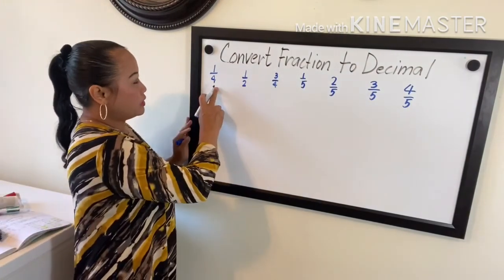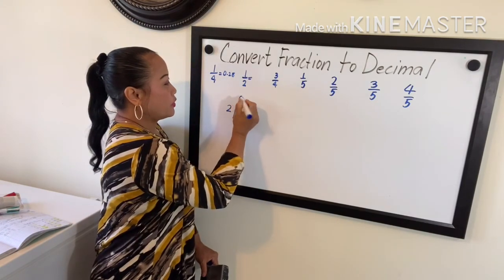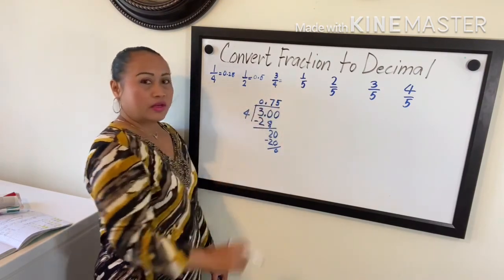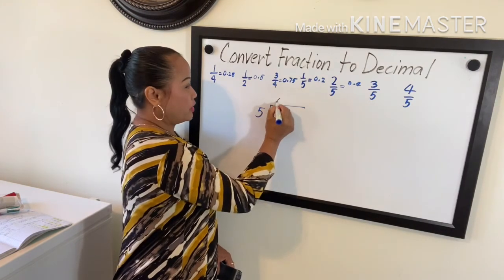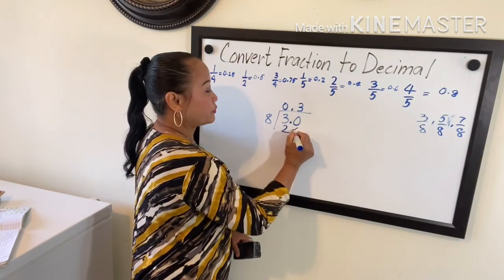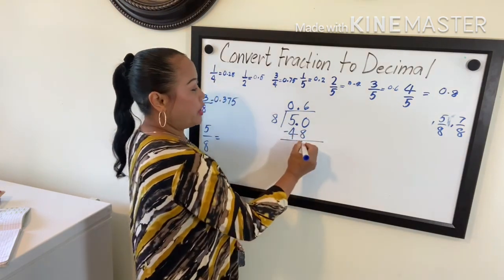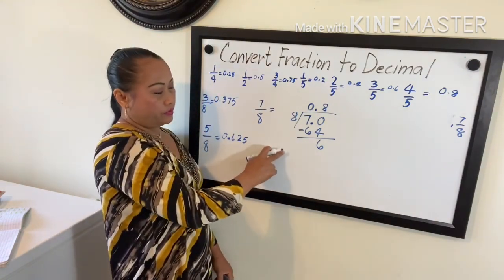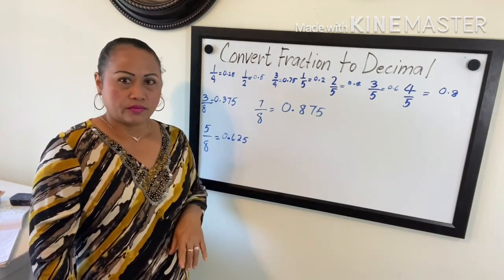CONVERT FRACTION TO DECIMAL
To covert fraction to decimal first you have to devide; the numerator becomes the dividend and the denominator becomes the divisor. And if the dividend is maller than the divisor you have to add a decimal point and a zero and after that put decimal point line up straight to the quotient.

If there is a remainder you have to add zero in your dividend  and bring down the zero next to the remainder.
Example:
  1/2= 0.5
  1/4= 0.25